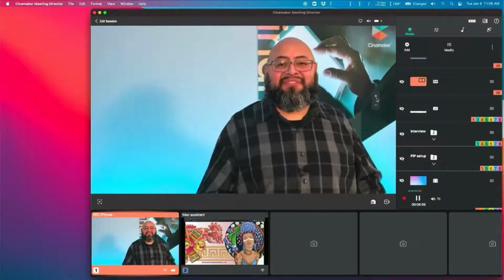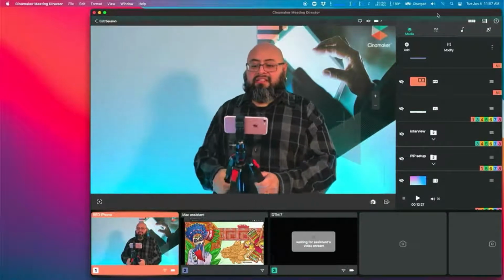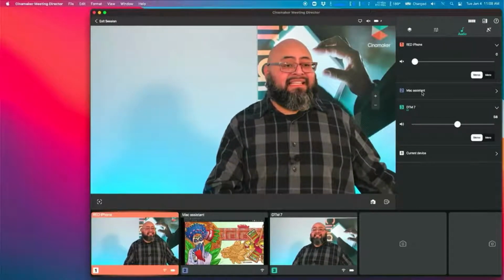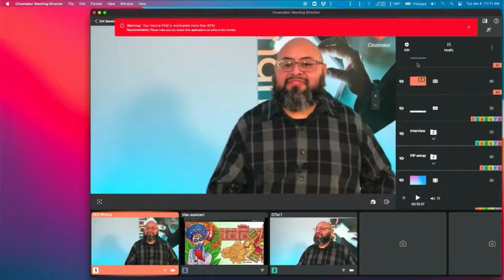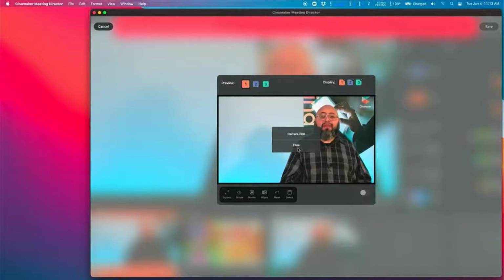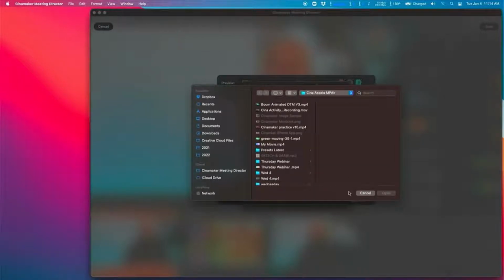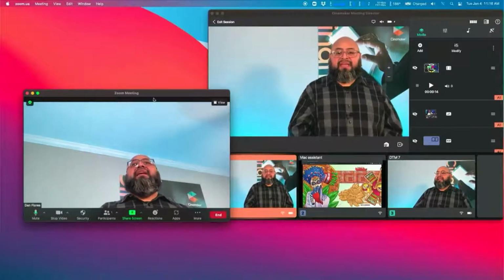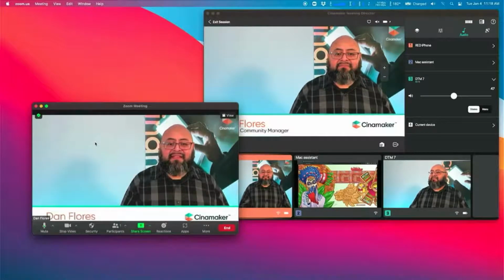Cinamaker Meeting Director | SuperPowers for your Zoom Meetings